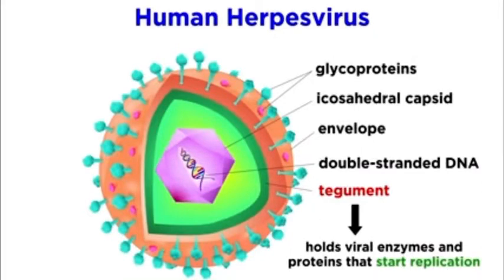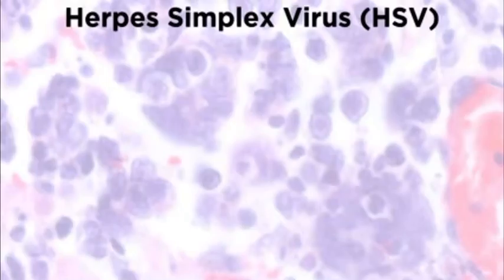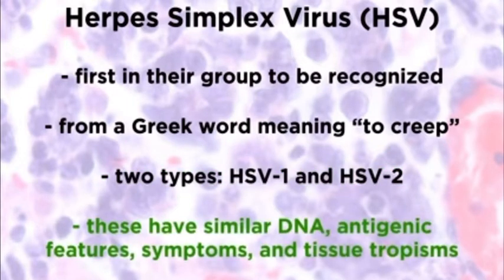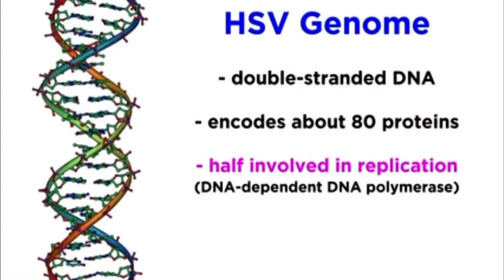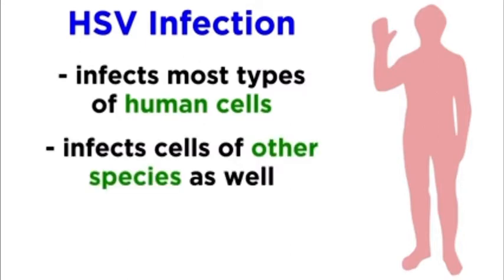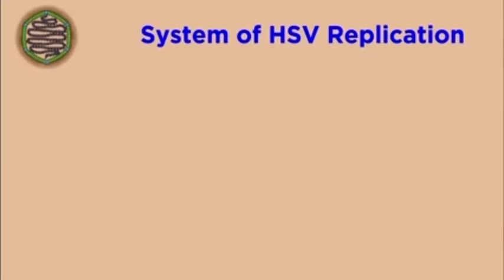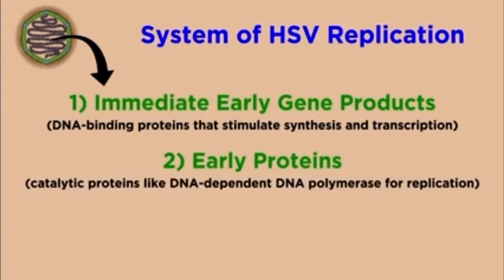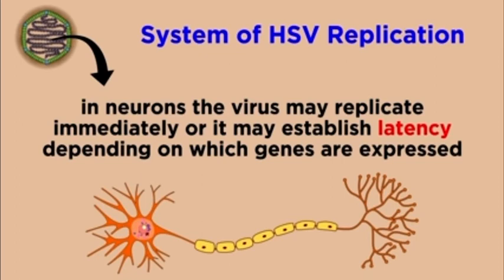Herpes simplex virus 1&2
Herpes simplex virus 1 and 2, also known by their taxonomical names Human alphaherpesvirus 1 and Human alphaherpesvirus 2, are two members of the human Herpesviridae family, a set of new viruses that produce viral infections in the majority of humans. Both HSV-1 and HSV-2 are common and contagious.